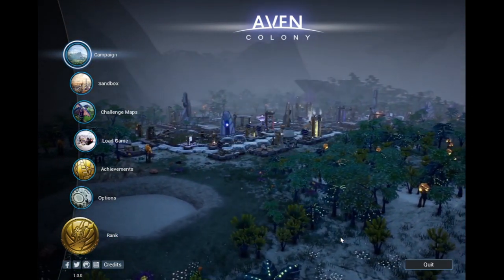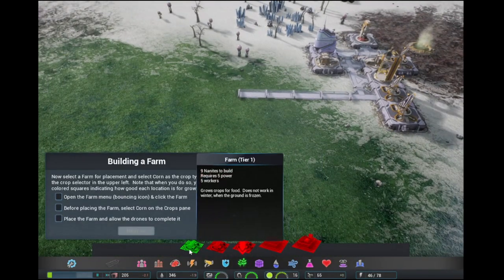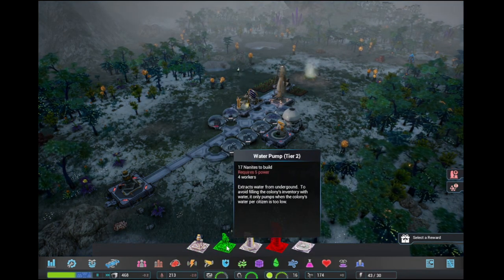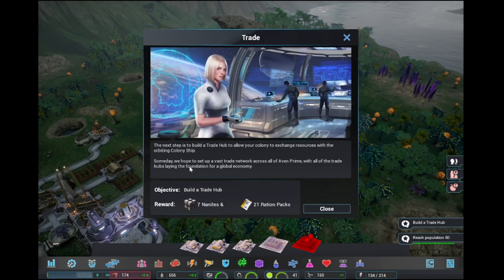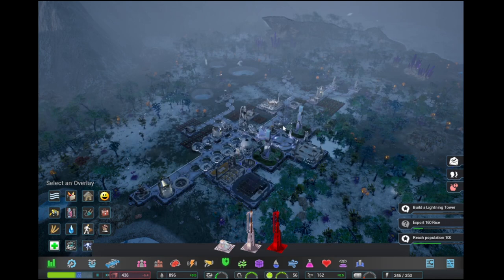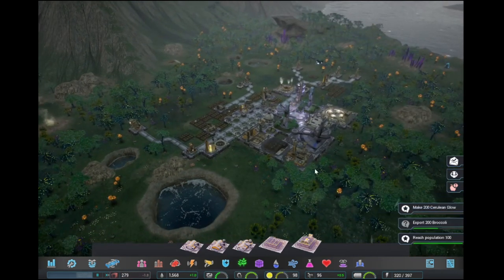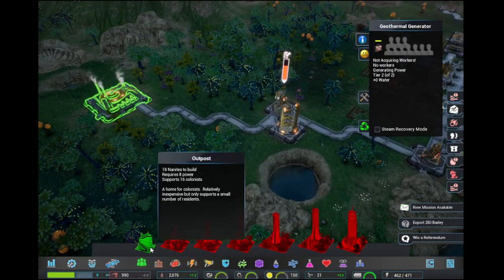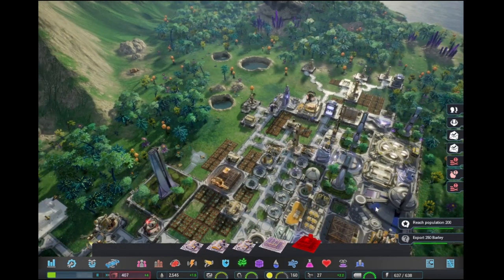Build New City Settlements on a Brutal Earth-Like Planet | Aven Colony Gameplay Walkthrough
Dive into the ultimate survival challenge with our comprehensive Aven Colony gameplay walkthrough! 🚀 Learn how to build, manage, and expand your space colony on the hostile Avon Prime in 2024. This detailed guide covers everything from choosing the best landing sites to advanced resource management techniques. Perfect for beginners and veteran gamers alike, enhance your gameplay and become a master colony governor.

🌌 What You'll Learn:

    Choosing the Right Landing Site
    Effective Resource Management
    Building and Expansion Strategies
    Overcoming Environmental Hazards

🎮 Join us as we navigate the complexities of space colonization and share insider tips and tricks to help you succeed. Whether you're a strategy buff or just looking for a new gaming challenge, this video is your gateway to mastering Avon Colony.